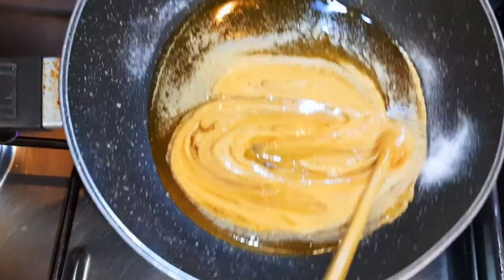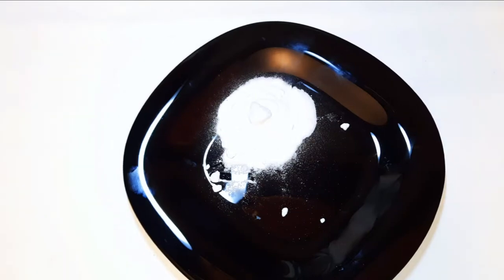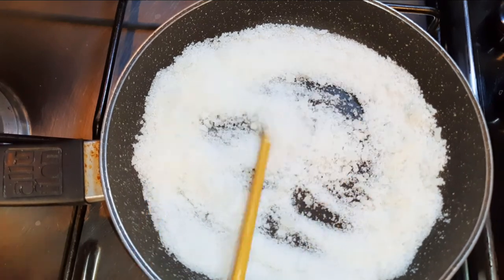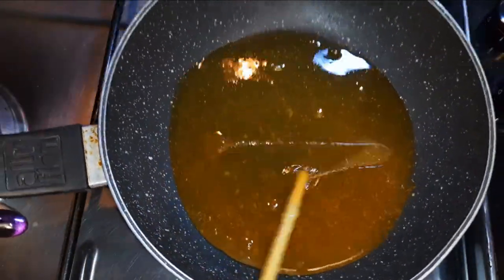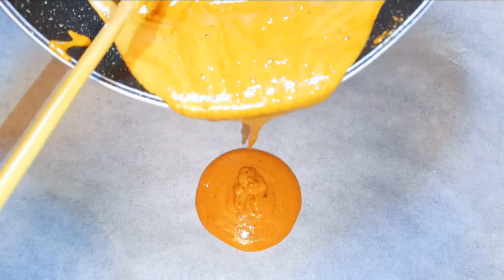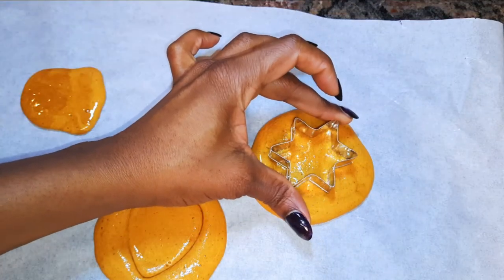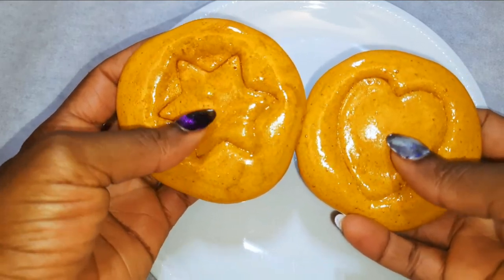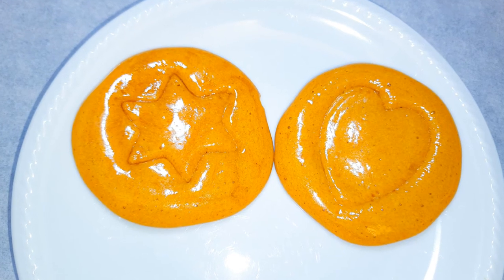Tiktok Trending Netflix Squid Game, Korean Dalgona Candy Recipe With Just One Ingredient.